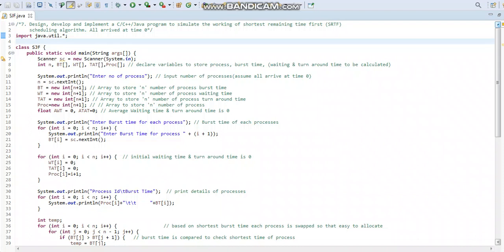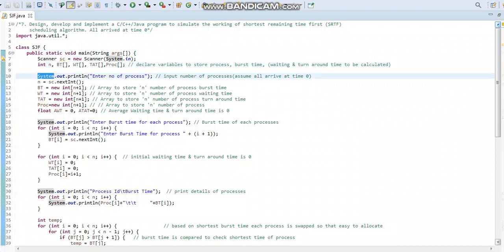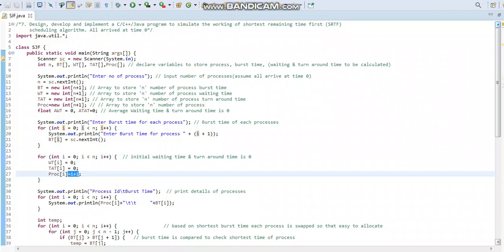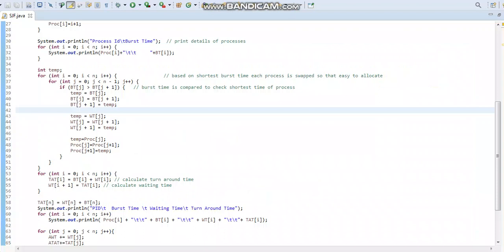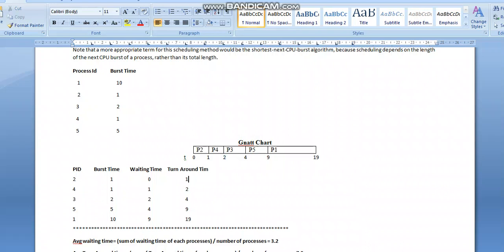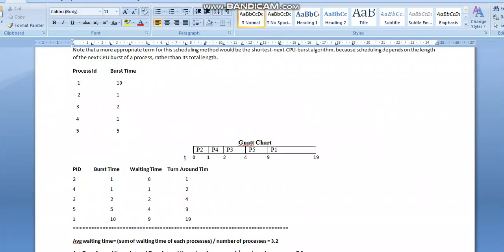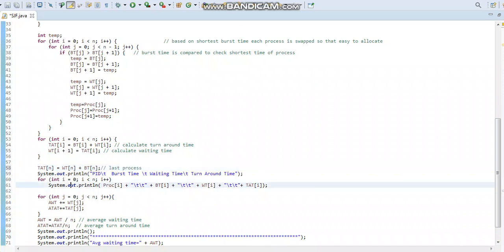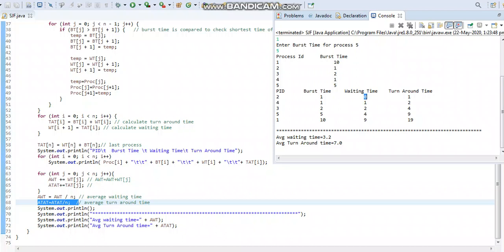OS Lab_7(Shortest Job First)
OS Lab program 6th SEM